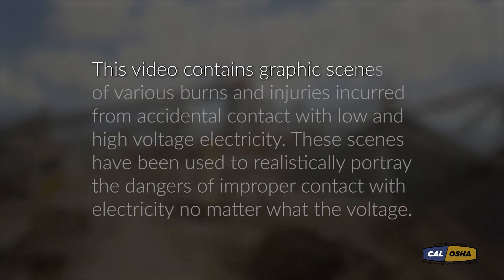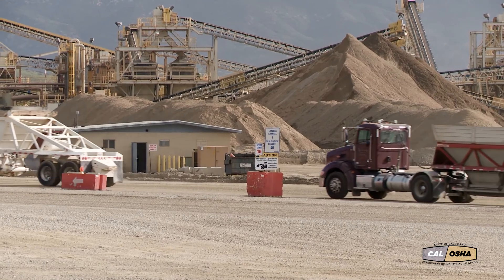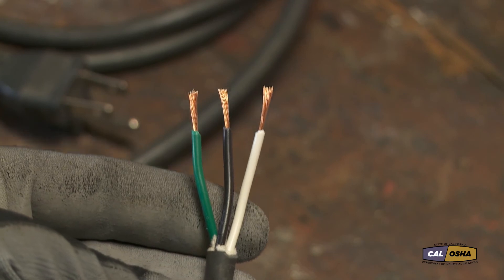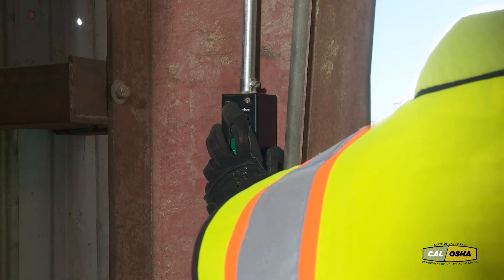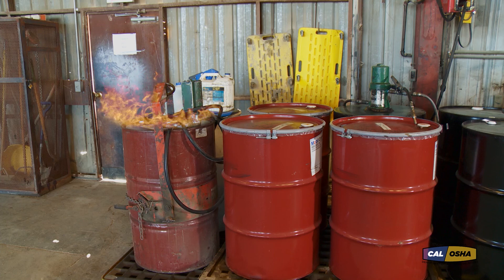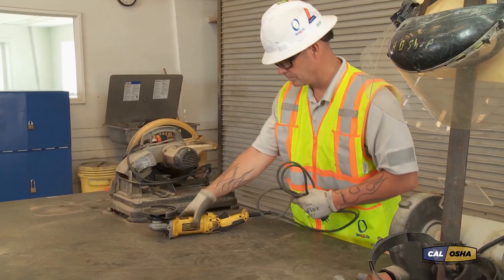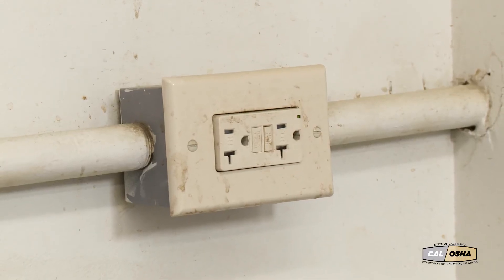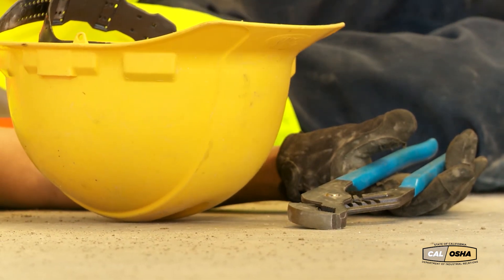Low Voltage Safety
A training video for miners about the dangers of working with low voltage electricity. Produced by eIMAGE for the California Department of Industrial Relations, Division of Occupational Safety and Health.